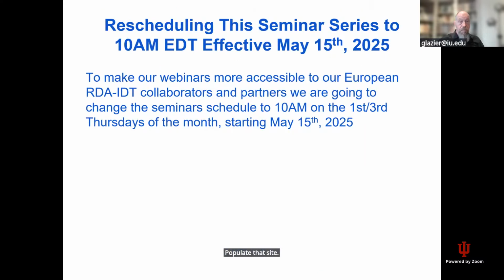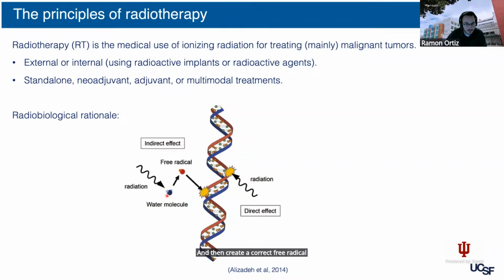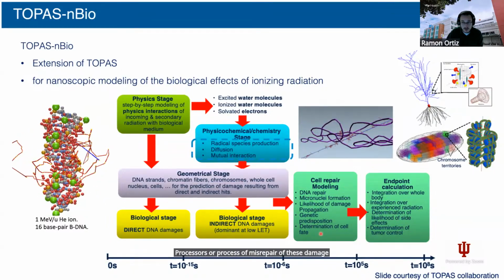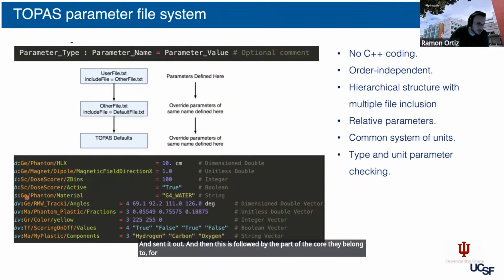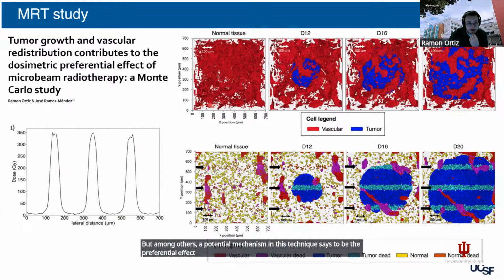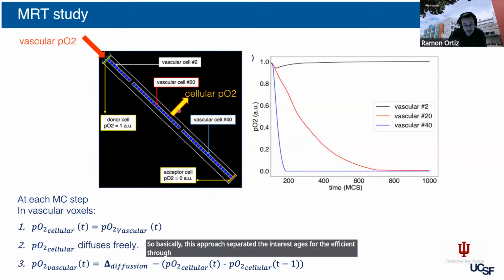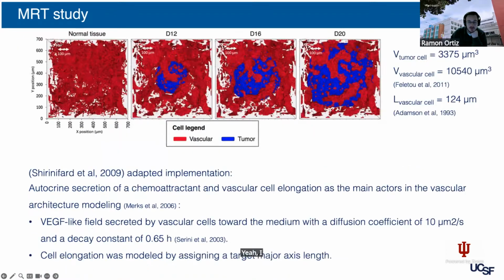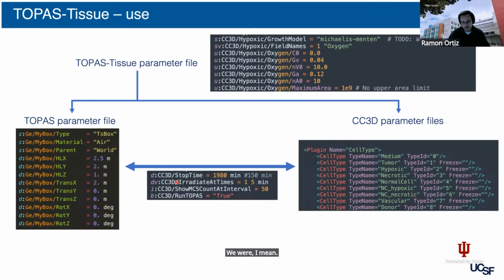WG/GLIMPRINT Seminars: Ortiz, Radiation Therapy Modeling, April 3, 2025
Multiscale Monte Carlo Modeling for Radiation Therapy Applications
Ramon Ortiz Catalan, PhD
UCSF

The response of living systems to radiation results from complex interactions among physical, chemical, and biological processes across subcellular, cellular, and tissue scales. Given this complexity, computational modeling offers a powerful approach to describe and interpret these multi-scale interactions in the context of radiation therapy. To address the wide range of spatial and temporal scales, as well as the diverse mechanisms involved, we have developed a flexible framework that integrates specialized simulation tools: TOPAS-nBio for physical, chemical, and biological processes at the nanoscale; CompuCell3D for agent-based modeling of cellular and tissue-scale dynamics; and TOPAS for patient-level treatment outcome simulations. Using this framework, we focus on the development of emerging radiation therapy techniques. For instance, we investigated how tumor growth and vascular redistribution influence the preferential effects of microbeam radiotherapy on tumors versus normal tissues, with a focus on changes in tissue oxygenation.

Tumor growth and vascular redistribution contributes to the dosimetric preferential effect of microbeam radiotherapy: a Monte Carlo study,
TOPAS-Tissue: A Framework for the Simulation of the Biological Response to Ionizing Radiation at the Multi-Cellular Level
A clustering tool for generating biological geometries for computational modeling in radiobiology

*Contents*
00:00 - Introduction
08:20 - Multiscale Monte Carlo Modeling for Radiation Therapy Applications
51:05 - Questions and Discussions

Moderator: James A. Glazier

Please consider joining our IMAG/MSM WG on Multiscale Modeling and Viral Pandemics

Please also consider joining the Global Alliance for Immune Prediction and Intervention